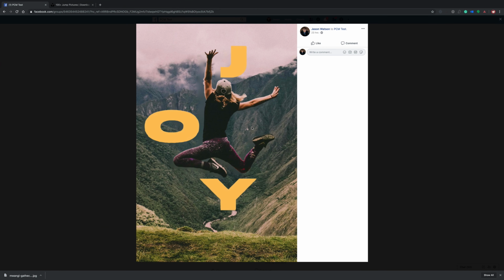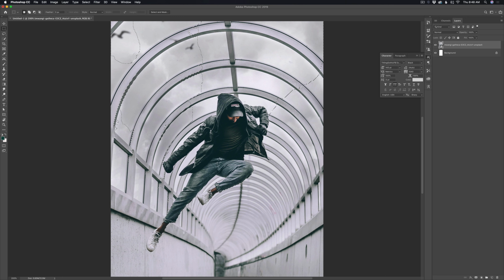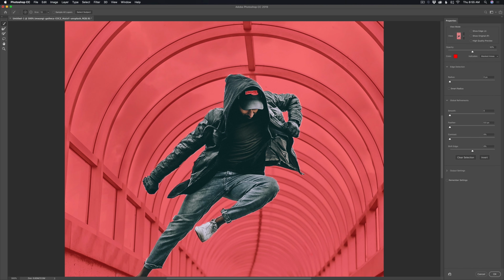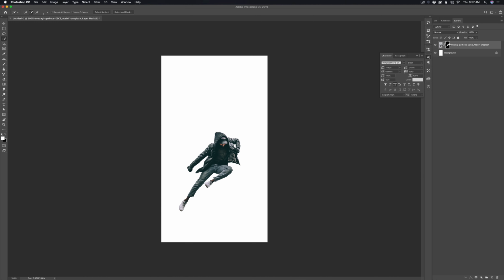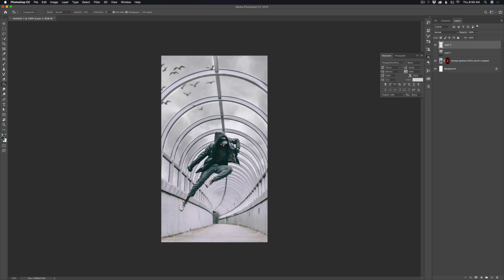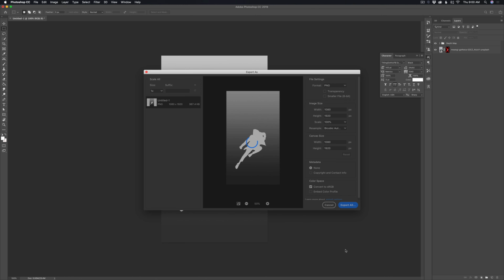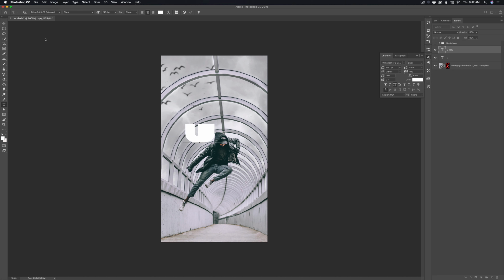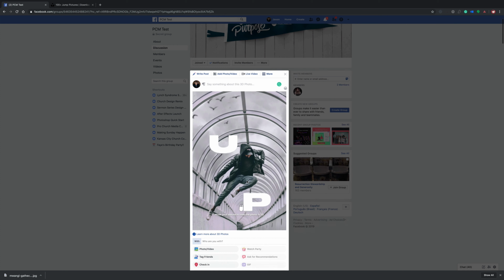Learn How to Create 3D Facebook Photos in Photoshop